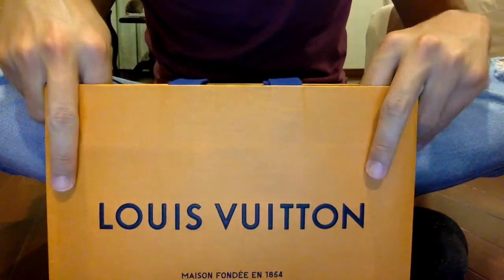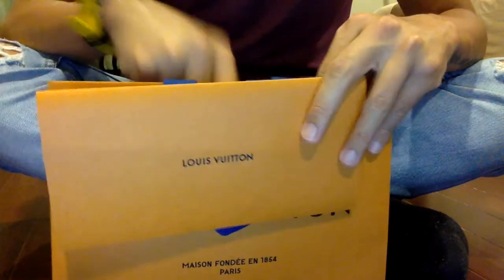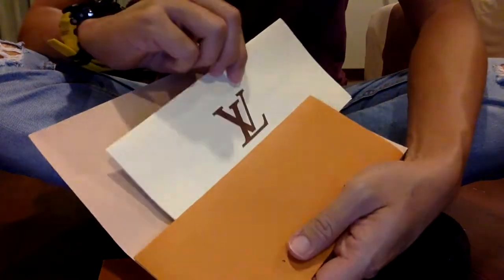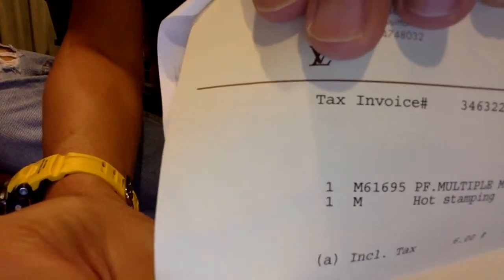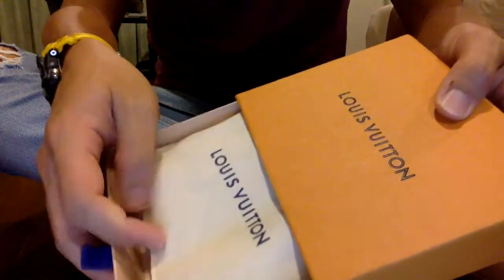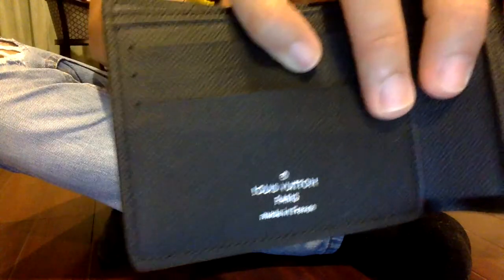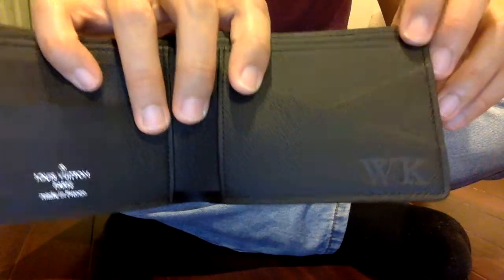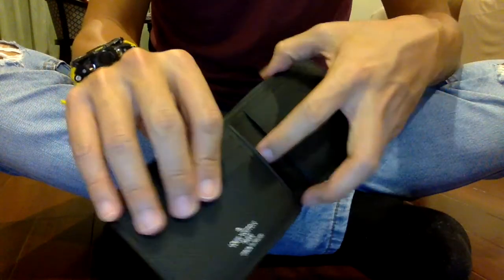Louis Vuitton Eclipse Multiple Wallet Unboxing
SKU is M61695
Retails for AU$ 595